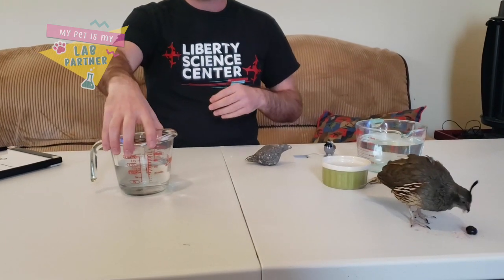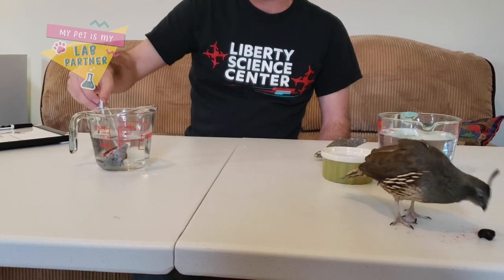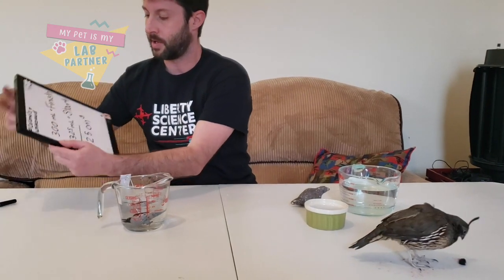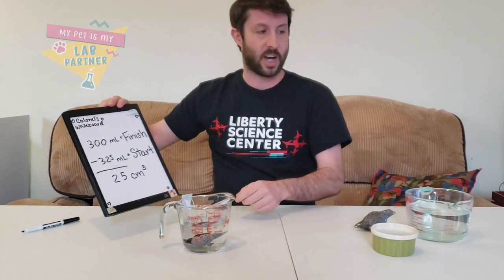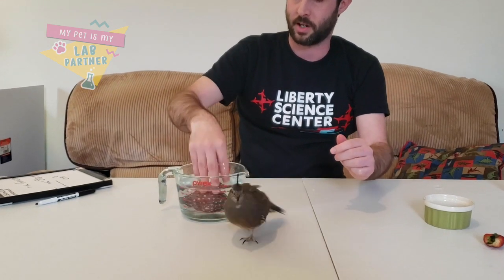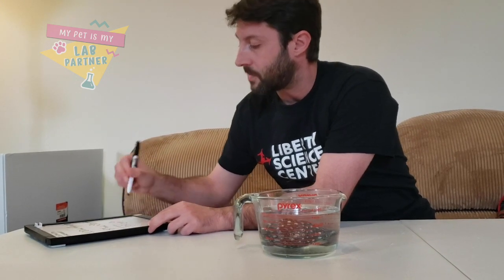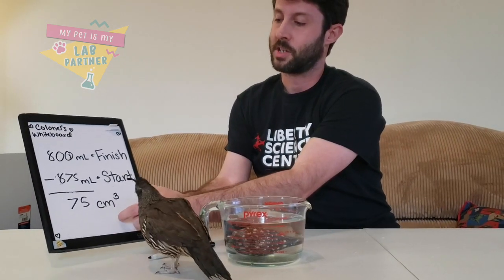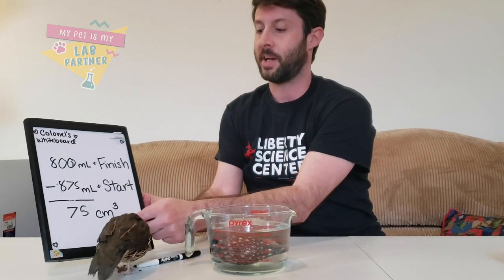My Pet Is My Lab Partner, Episode 4: "Measuring Volume"